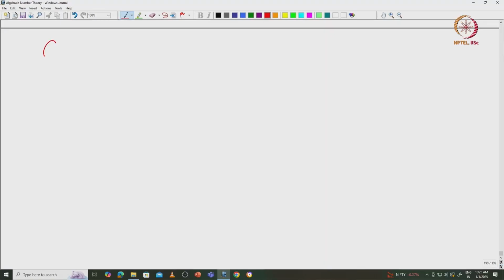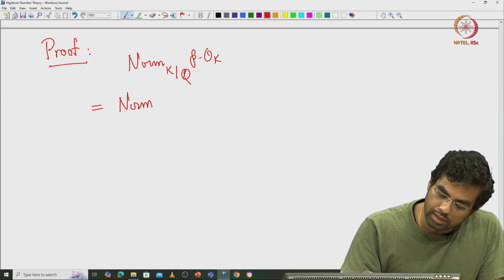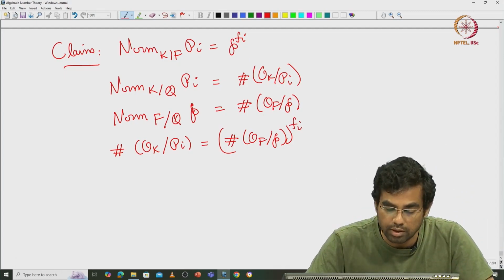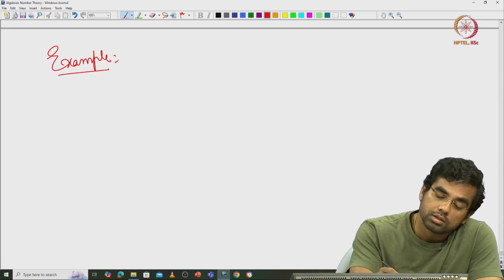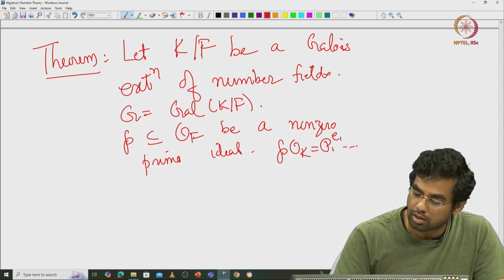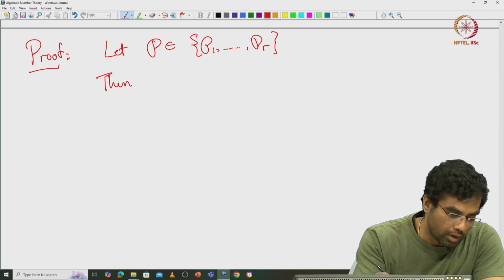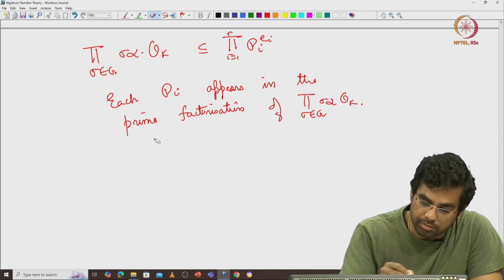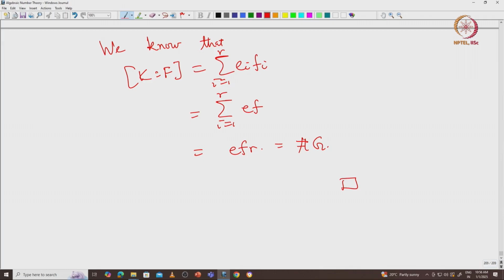Relative extension-2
Subject : Mathematics